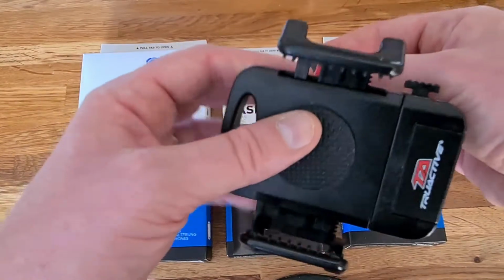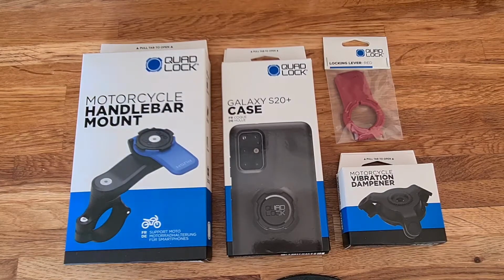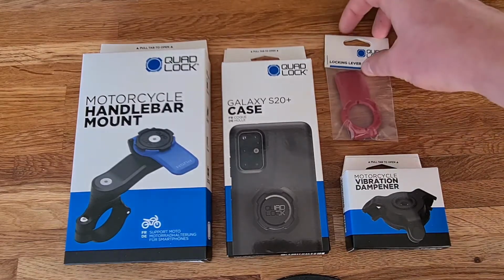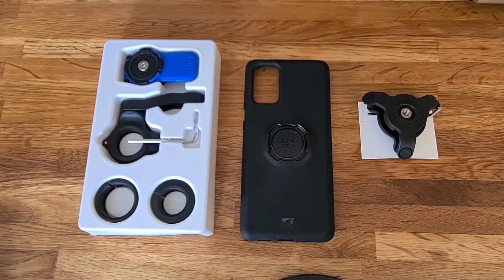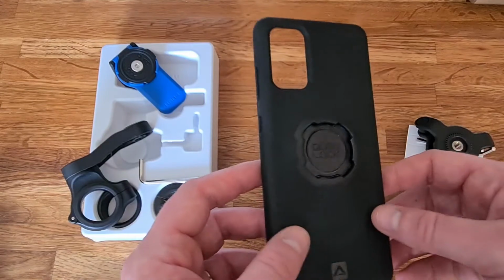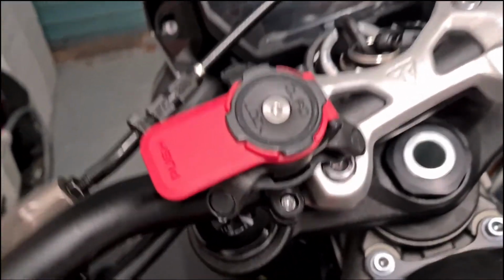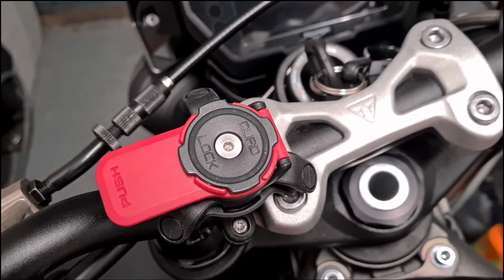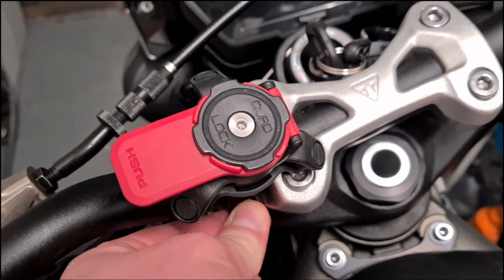Quad Lock Motorcycle mount - Worth the money? Initial impressions & unboxing!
My initial impressions & unboxing for the Quad Lock phone mount system recently purchased for my Triumph Street Triple RS